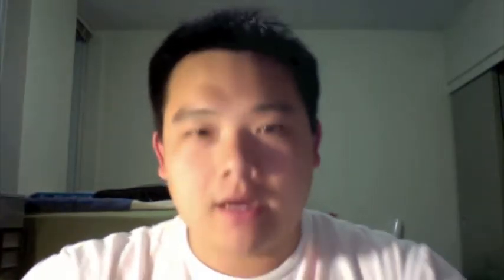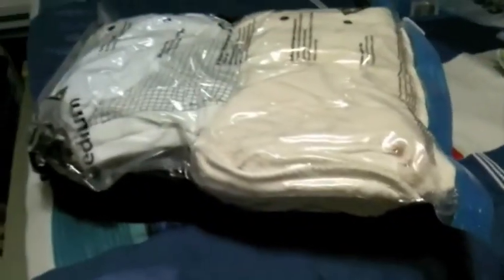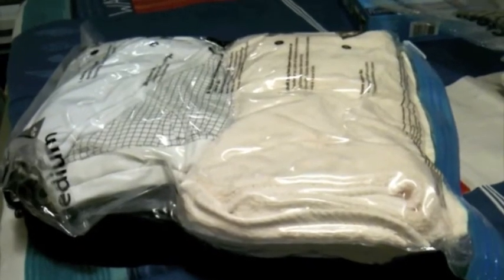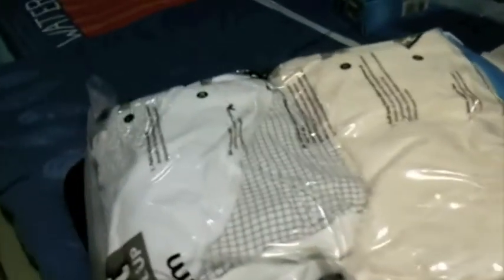Victoria Bike Trip Day -1 VLOG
I'm going on a bike trip to Victoria! This is the pre-trip v-log entry.